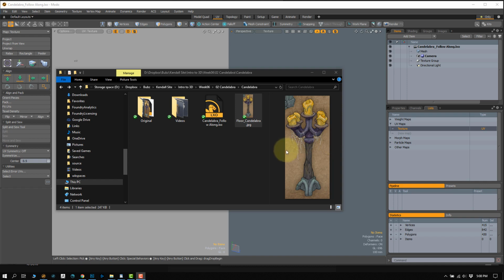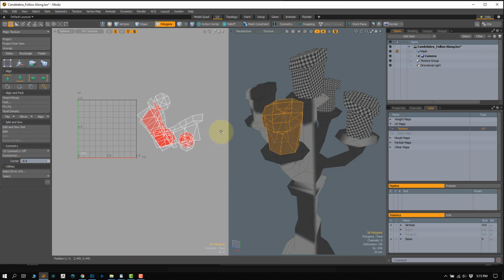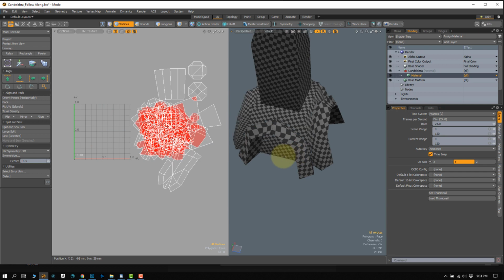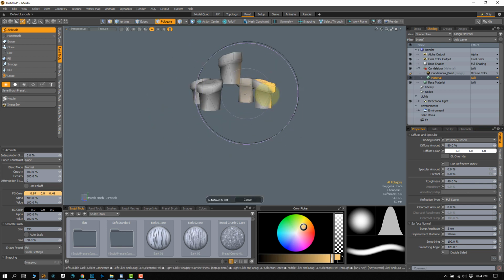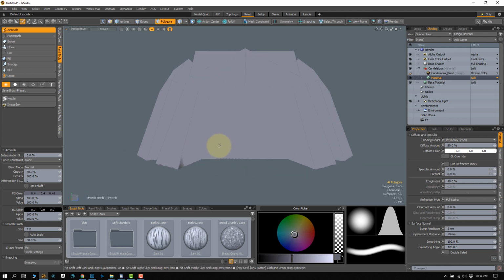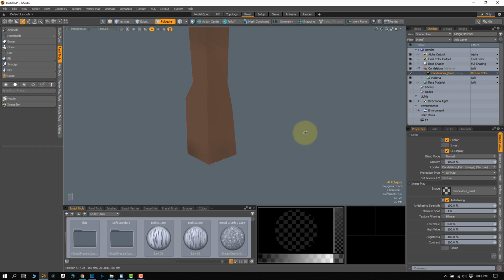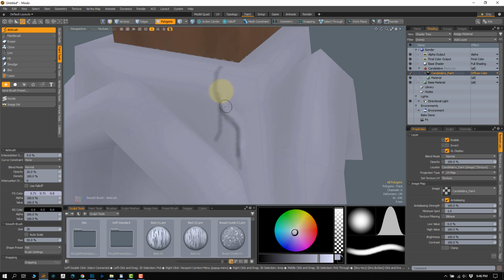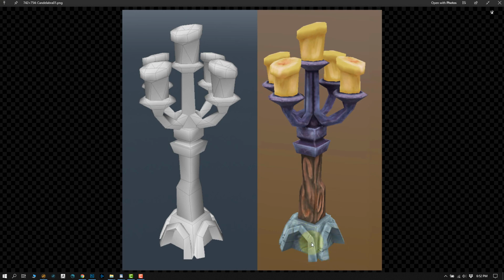Candelabra Unwrap and Paint